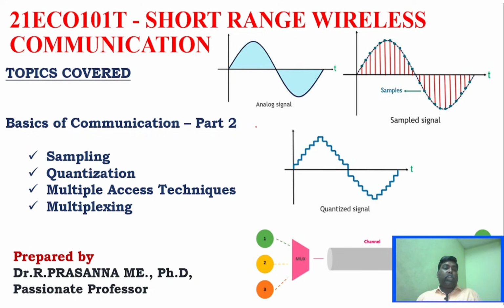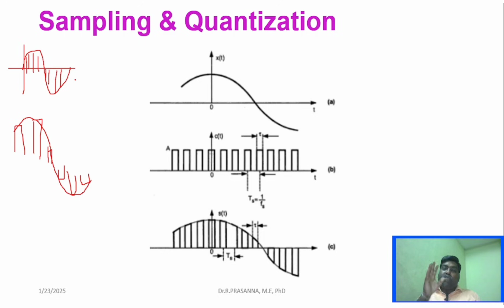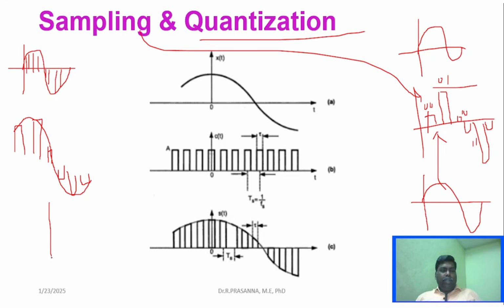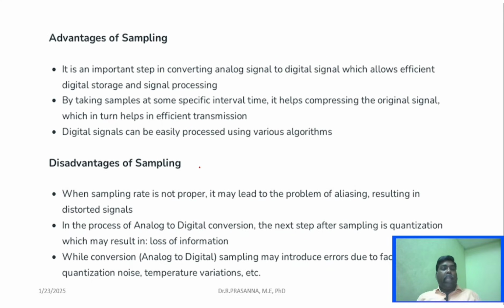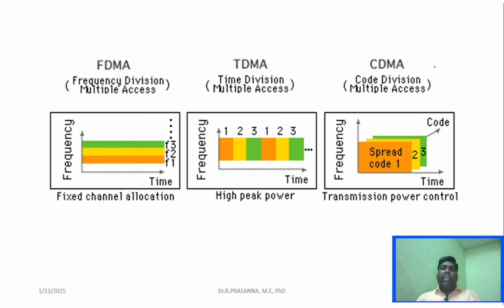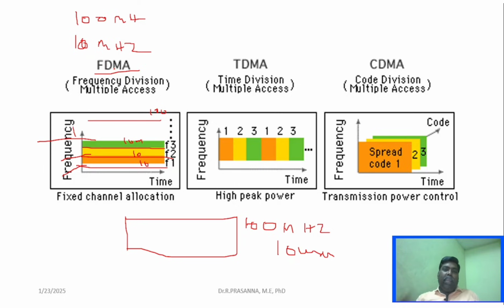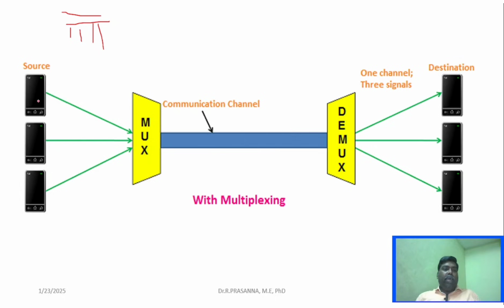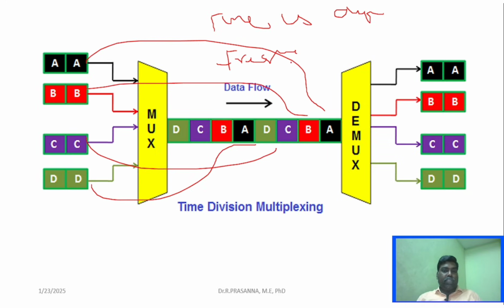Basics of Communication Part 2 - Sampling, Quantization, Multiple Access Techniques & Multiplexing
Basics of Communication Part 3 - Sampling, Quantization, Multiple Access Techniques & Multiplexing